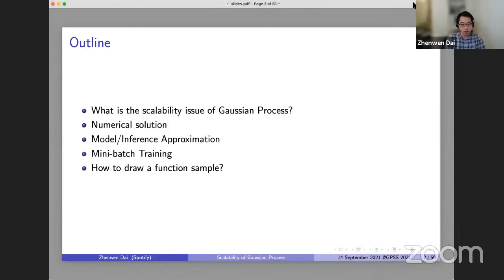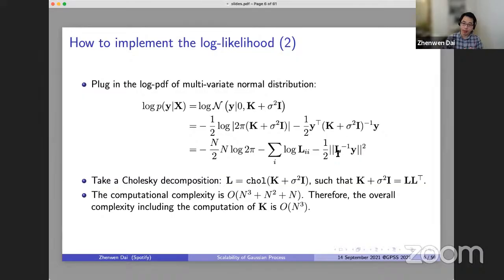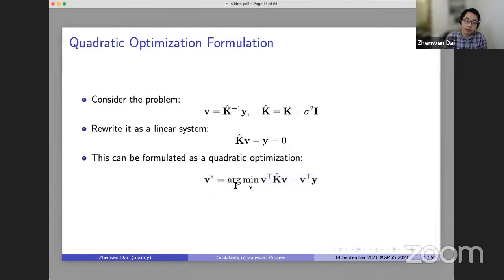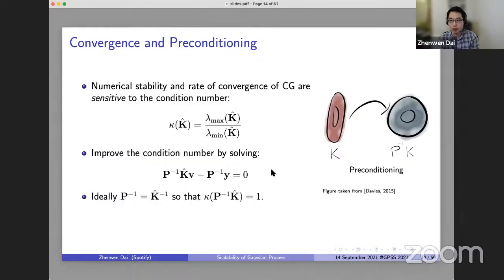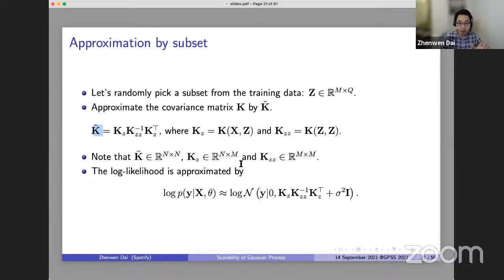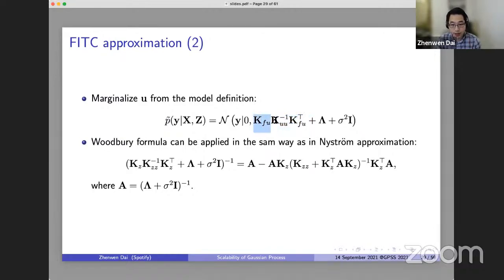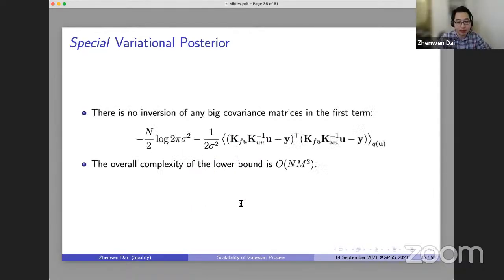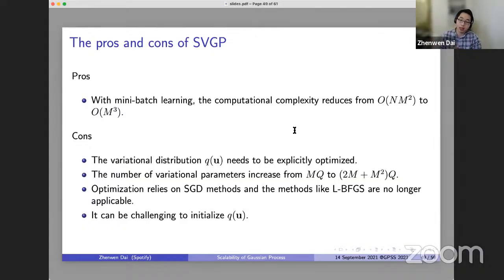GPSS 2021: Scalability of GPs